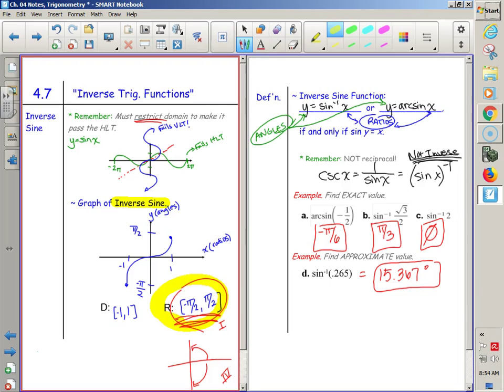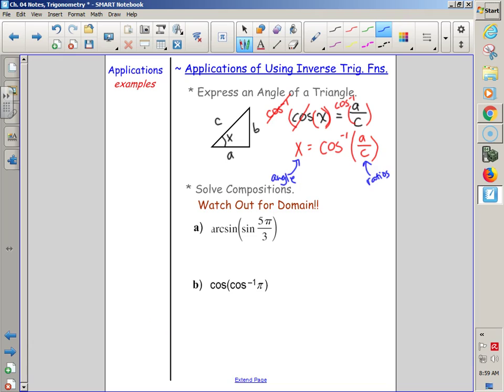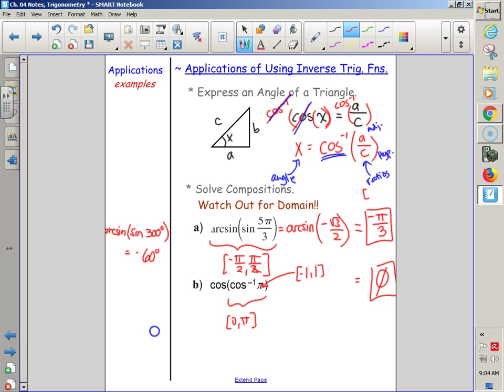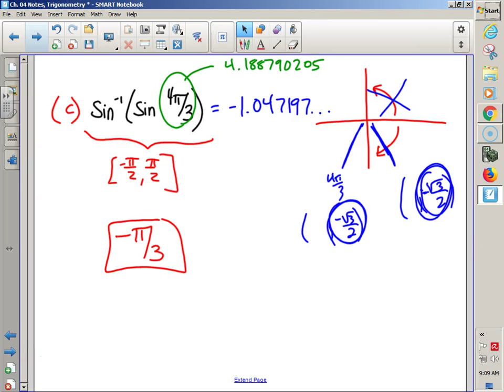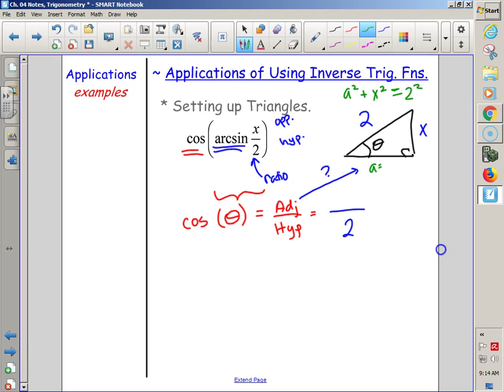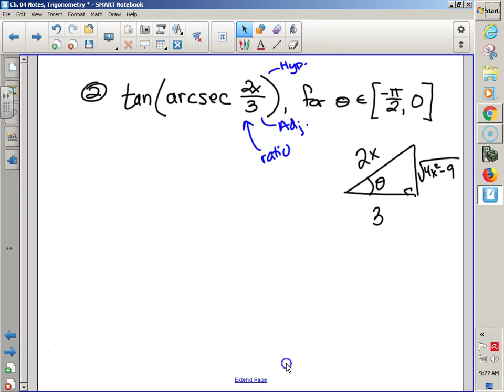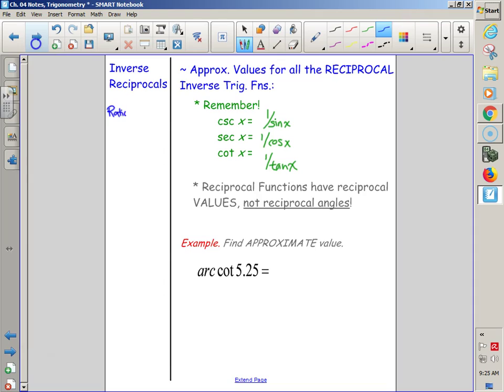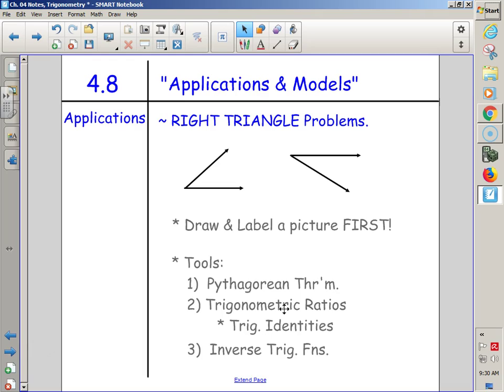HPrecalc 11 16 18